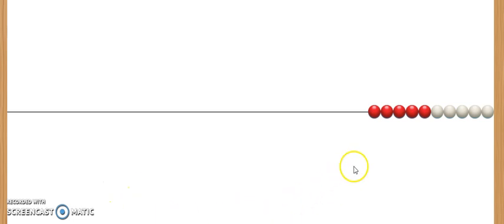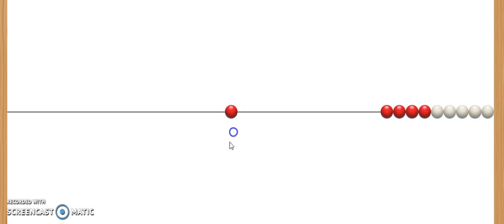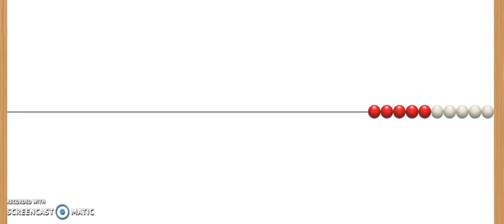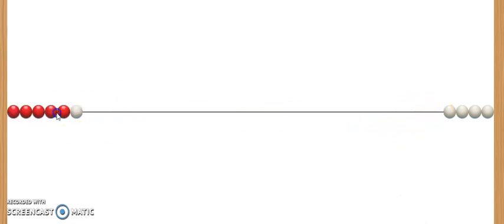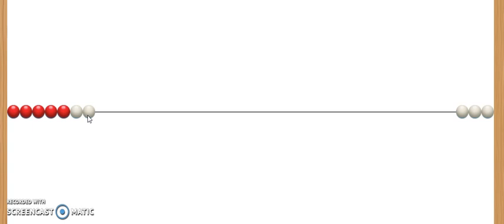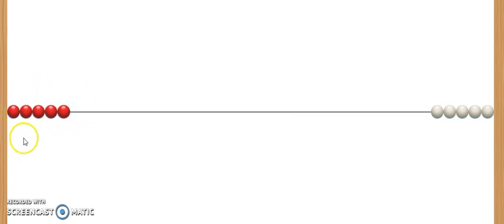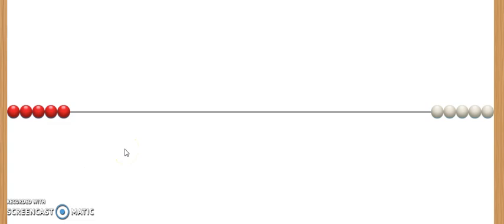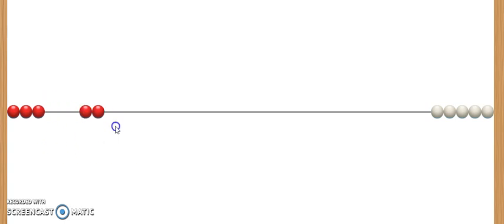Subtract on Rekenrek (K.3A,B,C) Screencast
This screencast shows two examples of using a rekenrek to subtract.